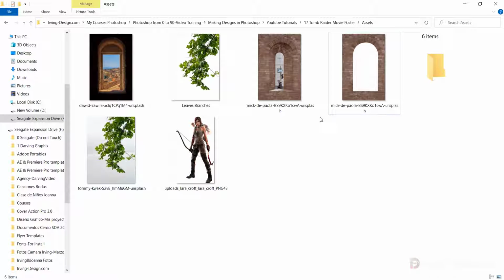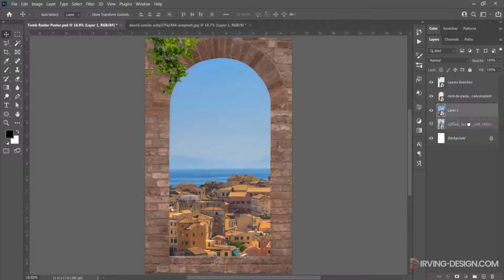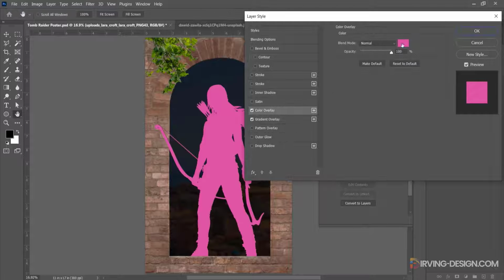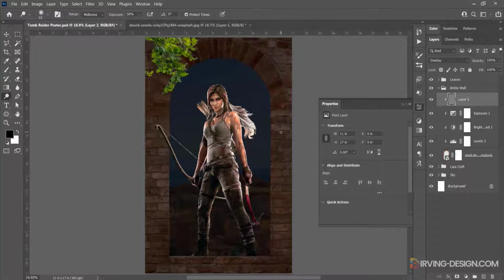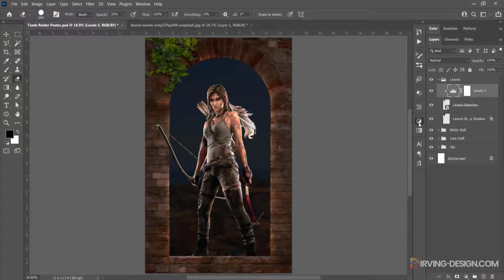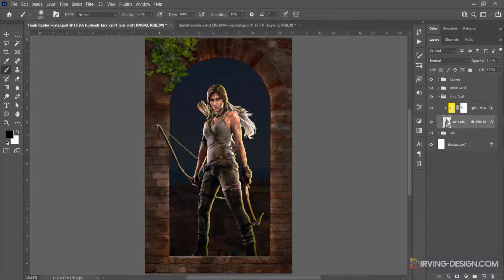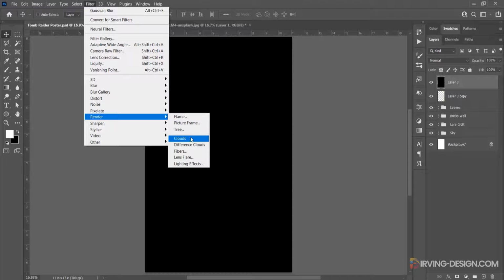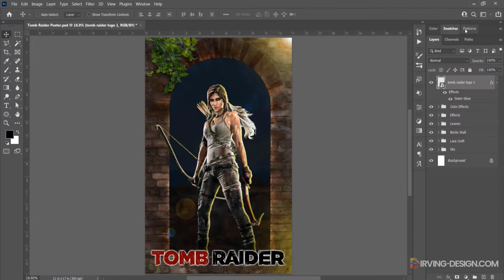Creating a Tomb Raider Movie Poster in Photoshop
In this video you will learn how to create this Tomb Raider movie poster in Adobe Photoshop.